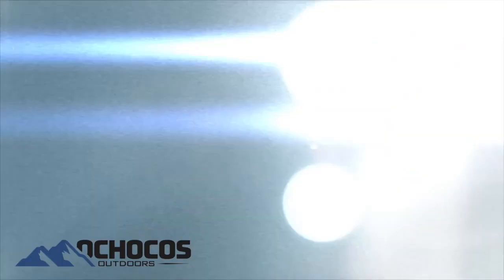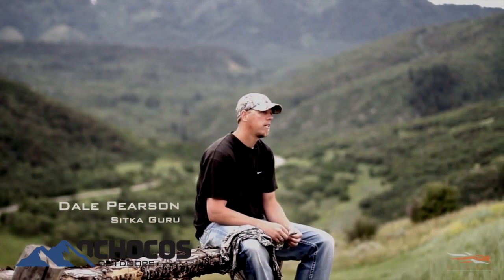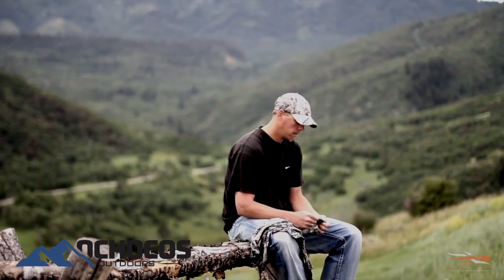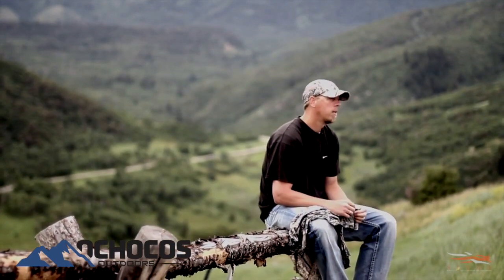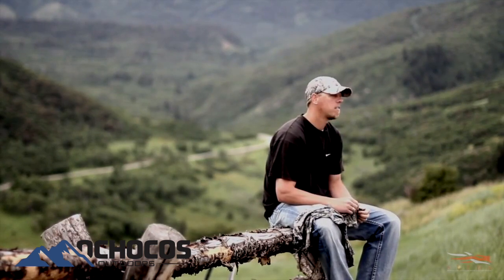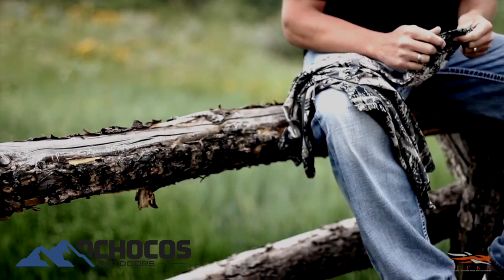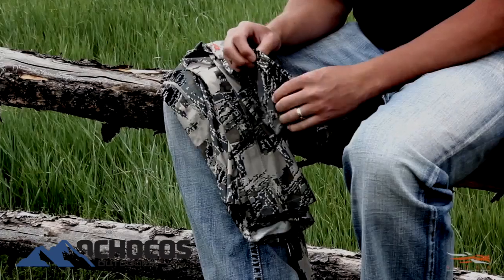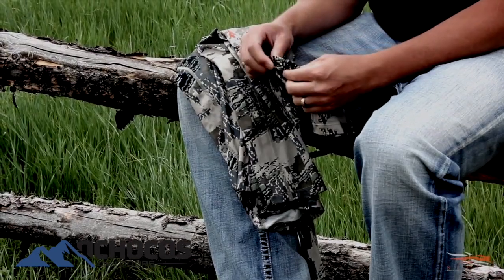Sitka™ Core Series Testimonial - Ochocos.com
Sitka™ Core Series

Layering is a science with our CORE system of next-to-skin products. Each of the fabric weights—light, mid, and heavy—wicks away moisture to keep you warm and dry, while Polygiene® technology safely and permanently neutralizes odors using naturally antimicrobial silver salt. Build the foundation of your system with a specialized base layer designed to suit your environmental conditions.
Sweat is odorless but helps create the perfect environment for odor-causing bacteria to multiply. When sweat mixes with odor-causing bacteria on fabrics, odor results.
Polygiene uses naturally occurring silver salt (silver chloride) made from recycled silver, a highly effective antimicrobial agent, to safely inhibit the growth of odor-causing bacteria and fungi. However, Polygiene does not affect the natural bacterial flora of your skin. And without odor-causing bacteria, you stay fresh.